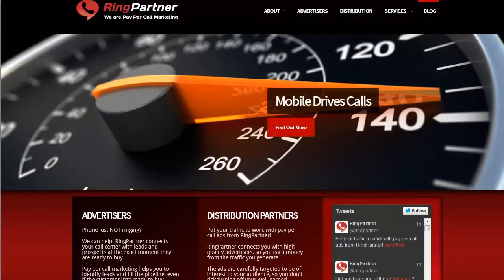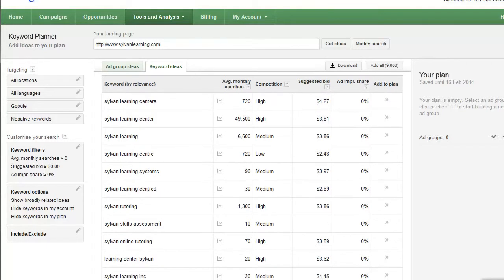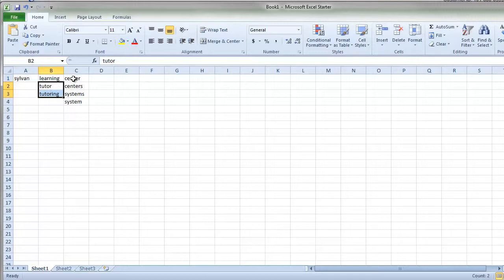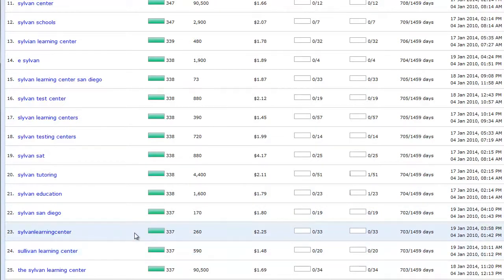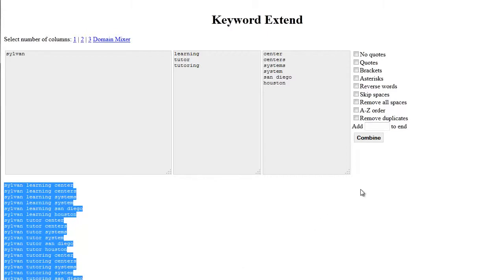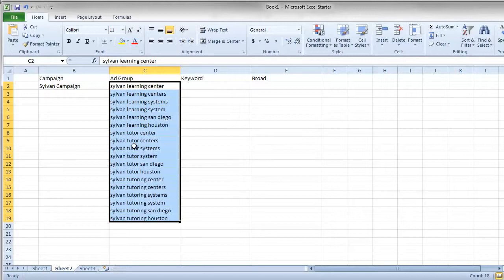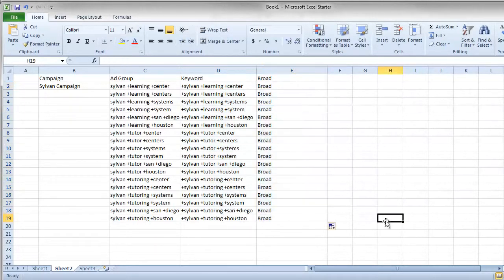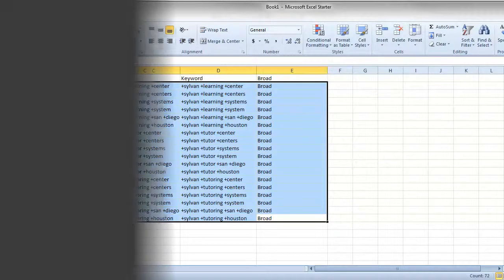Pay Per Call Keyword Research and Organization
Need help creating keywords? This video will help you find a set of relevant keywords and begin to build out your campaign. Using the Google Keyword Planner, Keyword Extend and Keyword Spy will help you find keywords which you can place in to excel and begin to create your keyword search campaign.

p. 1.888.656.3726